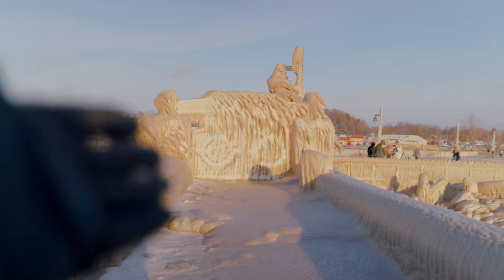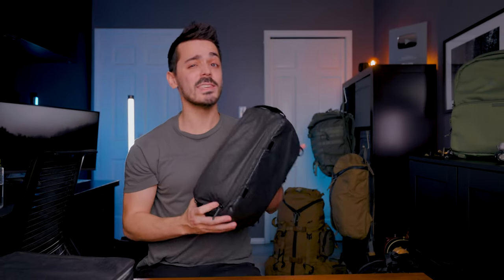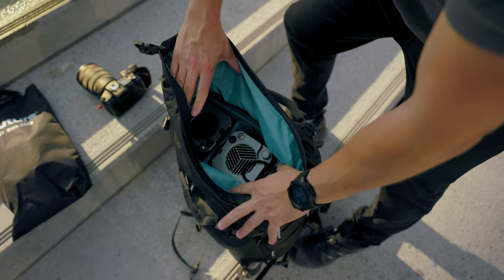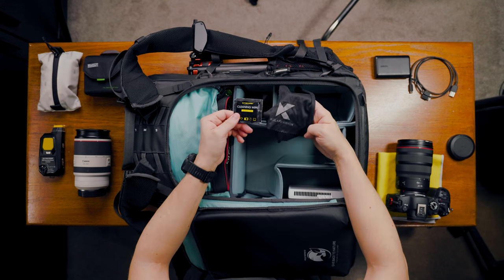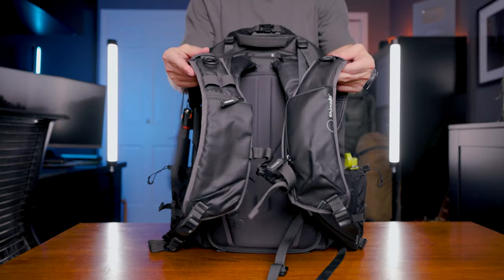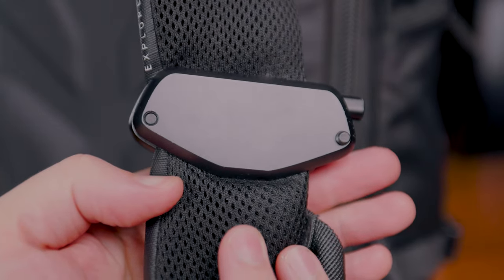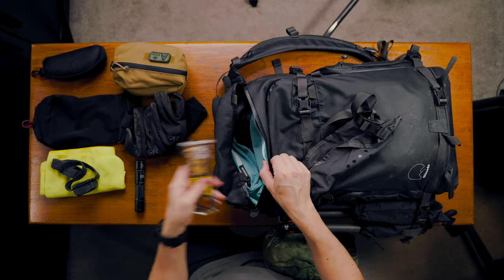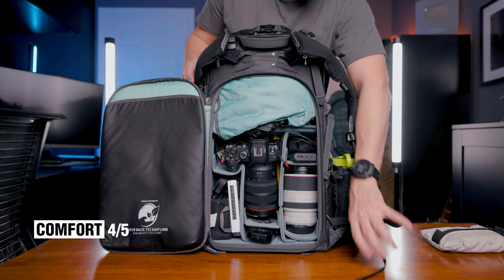The PERFECT Camera Bag (with 1 Major Flaw) Shimoda Action X30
This is the camera bag I've been using for the last year. It's a full fledged camera backpack that combines a hiking backpack aesthetic with a functional camera bag interior, but it has 1 major flaw! Here's a review of my favorite camera backpack! It's good for any backpack off of their website!

📷 [MAIN COMPARTMENT]
Mirrorless Camera
Lens attached to camera: Lens 3
My favorite Telephoto Lens
Lens Filter Holder
Air Blower
USB Power Bank
Universal Charging Cable
Pocket LED Light
Action Camera

📷 [ALSO SHOWN]
Woman's shoulder Strap
Main Core Unit
Small Core Unit
Ultra lightweight Tripod
Camera Clip
Water bottle
Small Camera Cube
Camera Storage Cube

📷 [TOP COMPARTMENT]
Powerful Flashlight
Rain Jacket for your camera
Winter Gloves

📷 [FRONT COMPARTMENT]
Folding Knife

📷 [OTHER BAGS SHOWN]
My favorite Hiking bag
My Casual Day bag

👨🏼‍🎓 1 on 1 Mentorship for Creators

[Timecodes]
0:00 The "PERFECT" Camera Bag
2:45 How I used to carry my cameras
3:37 Overview / Style
5:07 Capacity
6:59 Functionality & Features
10:08 Durability
11:54 Comfort & "The Big Flaw"